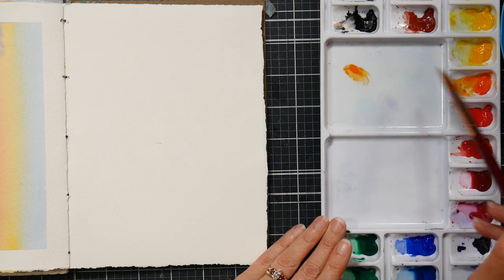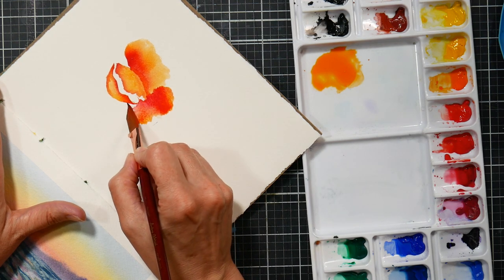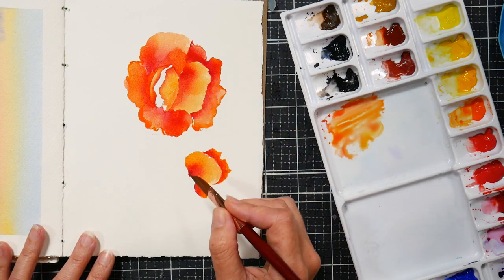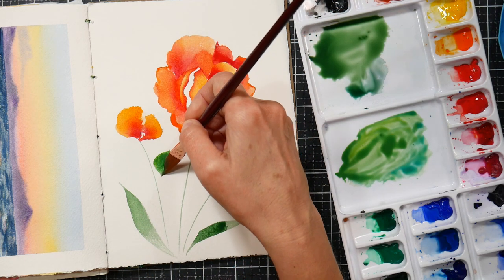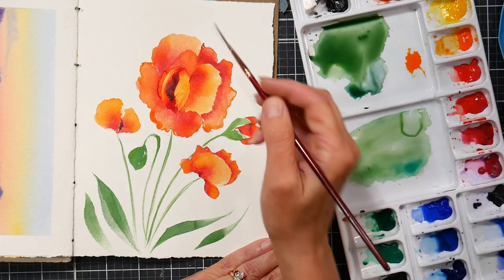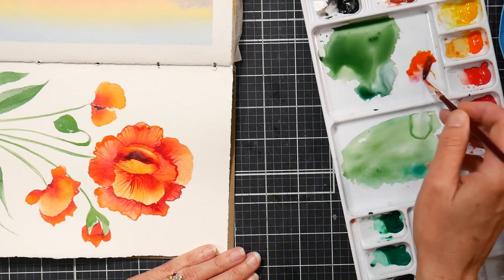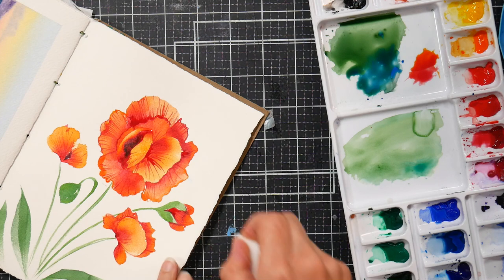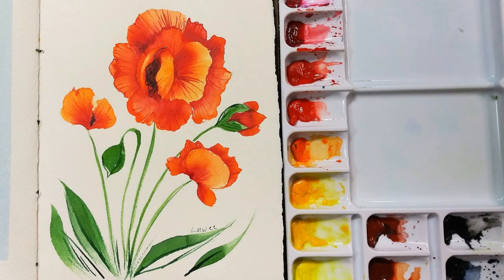How to Use a Dagger Brush for Watercolor // Beginner Basics // Poppy Flower Tutorial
Learn to use a dagger brush while you paint a poppy in this real-time lesson!

If you enjoyed this tutorial you will love my Watercolor Flower Workshop! This is one of my most popular classes!

Phoenix artist tube watercolors or you can get these in pans if you prefer
*you will need a palette if using the tubes, a plate will work fine or this is what I have

Watercolor paper: I used a handmade sketchbook from artsirosi on ETSY

Magic eraser (if you need to remove paint from the background)